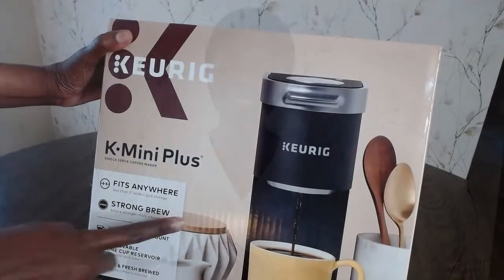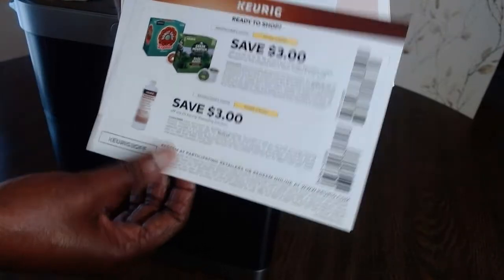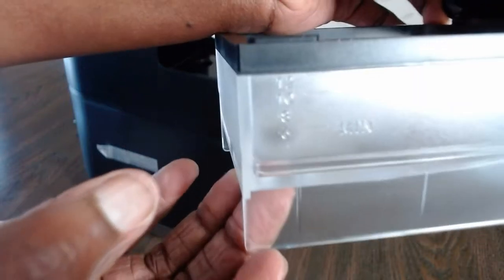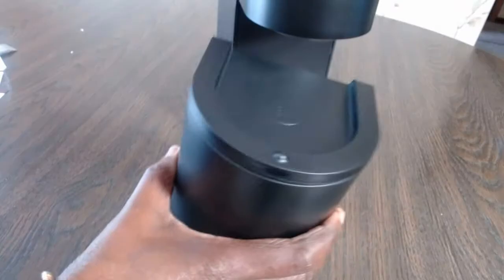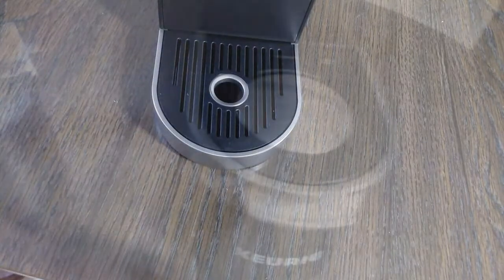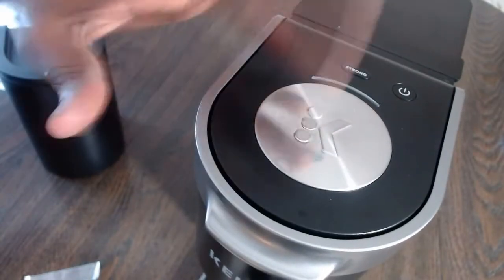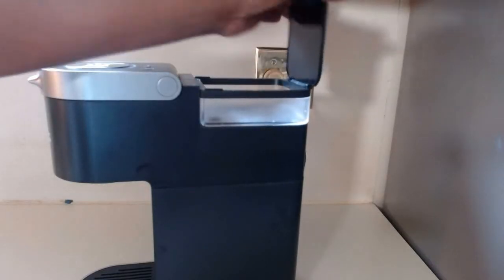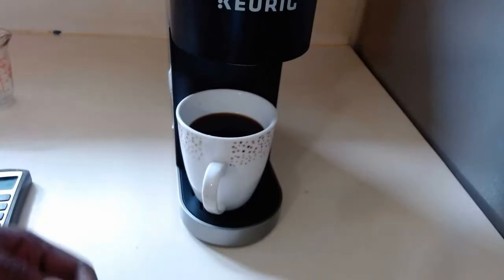Keurig K Mini Plus Coffee Maker - The Best For Your Home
The Keurig K mini plus coffee maker is a must-have for your home, apartment, or college dorms.

The Keurig coffee maker review in this video shows details of the coffee machine or Pot, its functionalities, and how to use it and make the best coffee in the comfort of your home.

Every woman's and men's best friend in the morning. Making a waking  up in the morning looking up to. very easy and simple to use. 4oz to 12 oz cup sizes to choose.

Very tiny, economical, space saver, K cup  storage, great for travel and fresh coffee every time!

- K-Mini Plus Single Serve Coffee Maker - Matte
 - Keurig K-Slim Single Serve K-Cup Pod Coffee Maker
- Keurig K-Cup Pod Variety Flavor, Single-Serve Coffee K-Cup Pods, 72 Count
- Flavored Coffee Single Serve Cups K cups Variety Pack Sampler,100-count
- Coffee, Tea, Cider, Cappuccino and Hot Chocolate Sampler For Keurig K Cup 30ct
Café Bustelo Single-Serve Keurig Coffee K-Cup Pods, Espresso Style, 96 Count
- Coffee Maker Carrying Bag Compatible with Keurig K Mini or K Mini plus Single:

Timestamps
00:00 intro
00:19 unboxing
02:25 parts
07:01 washing reservoir
08:17 making coffee
09:13 coffee is ready
09:23 question answered
10:32 why it's good to own one/pros
11:38 outro

* Best Gifts Ideas To Love* *

- Washing Gloves Latex Kitchen Gloves ​Laundry Dishwashing Rubber Cleaning Gloves
-KABOOM FoamTastic 19oz and Oxi Foam Spray 32oz Tub, Tile, & Bathroom Set of 2
- Gain Island Fresh Dish Detergent Soap liquid 38oz with Gain original 21.6 oz
Instant Pot Duo 7-in-1 Electric Pressure Cooker 6 Quart:
-Instapot Duo Multi-Use Pressure Cooker 6 Quart 7-in-1 Programmable Cooker

Riser 17 inch

This video shows you review and demo of Keurig k mini plus .